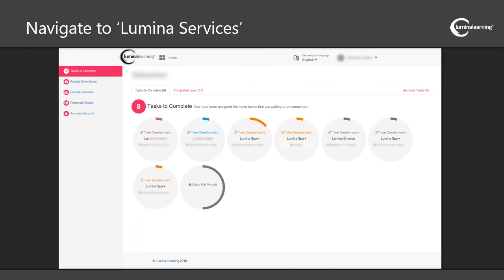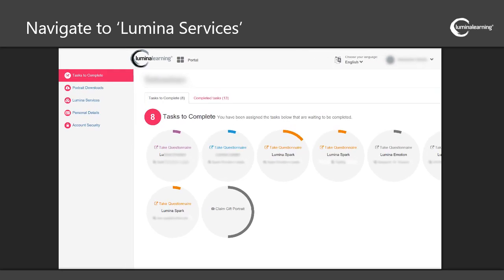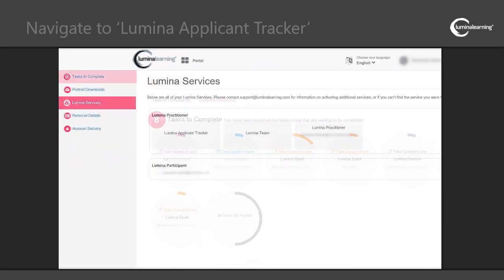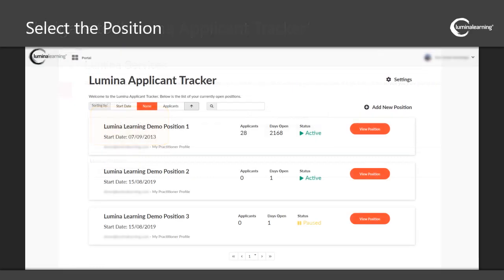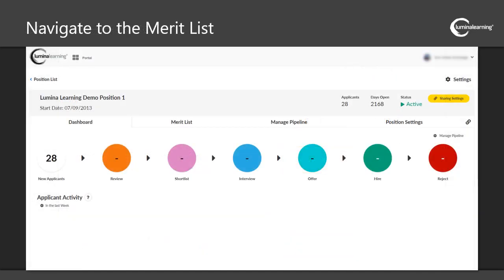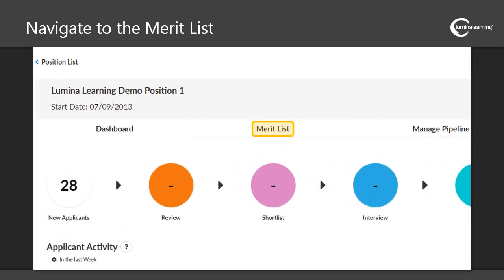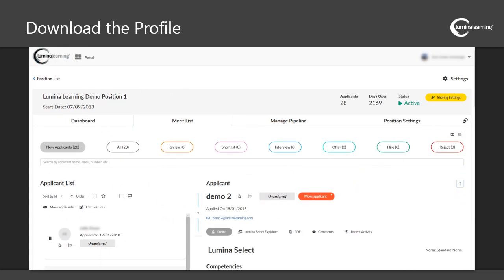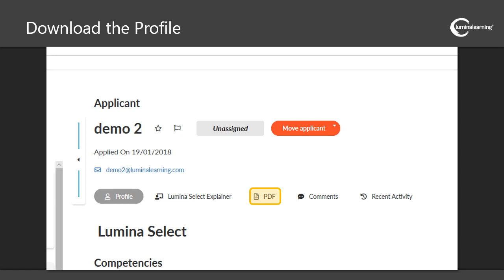Lumina Select Tutorial - Download a Select Portrait